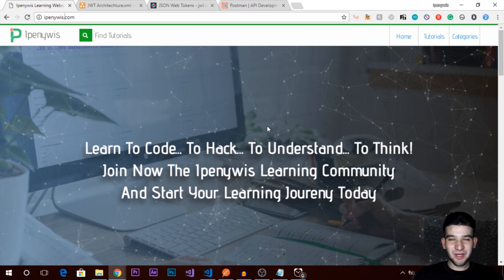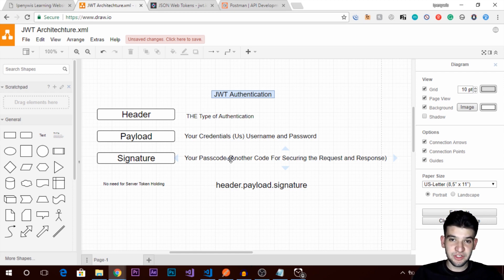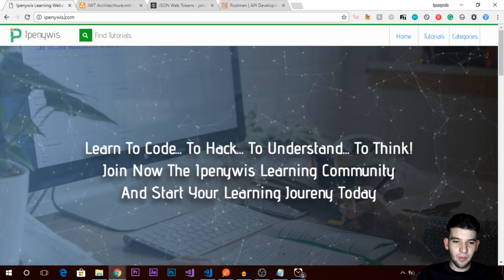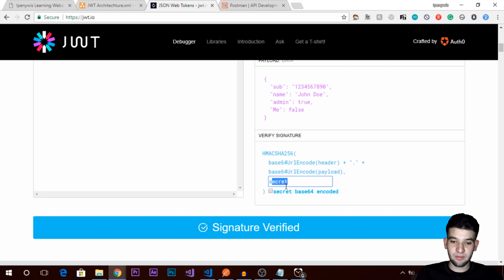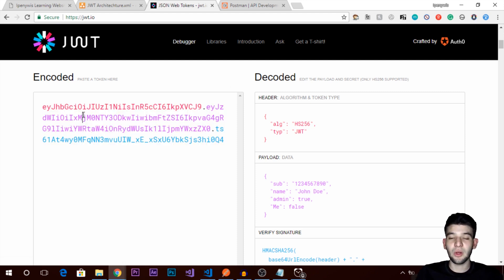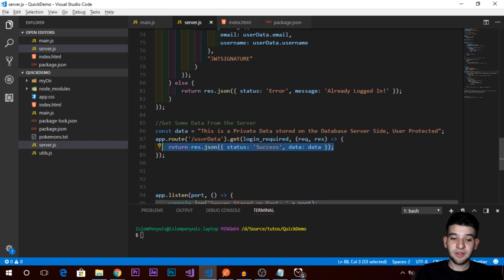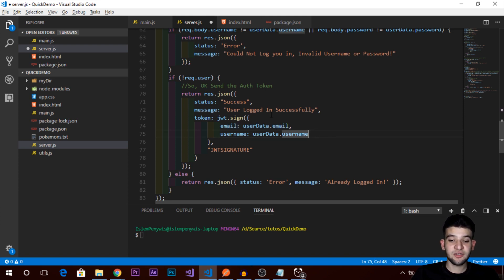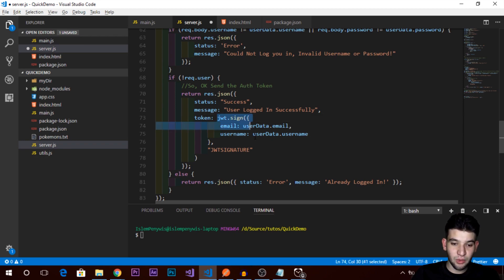Json Web Token Authentication JWT Explained Securing API